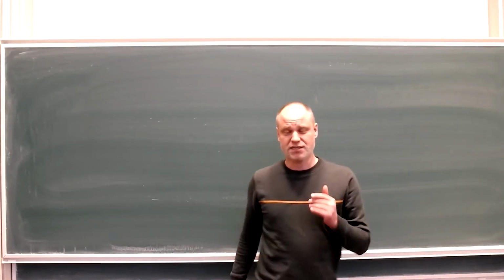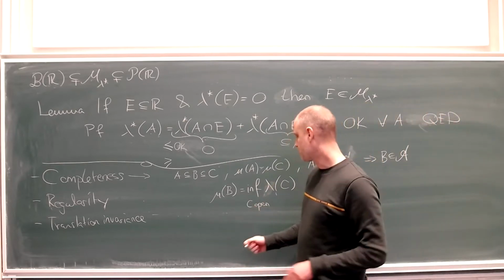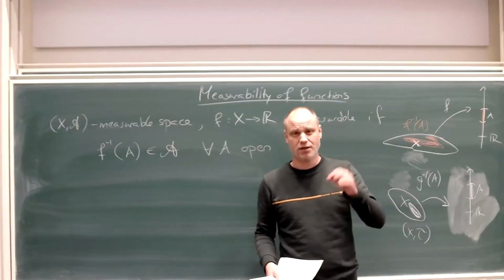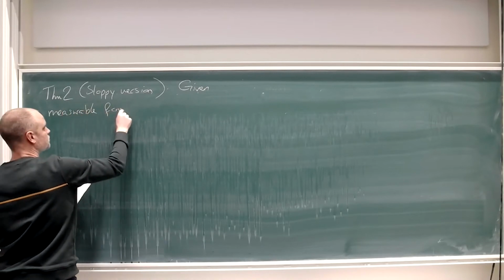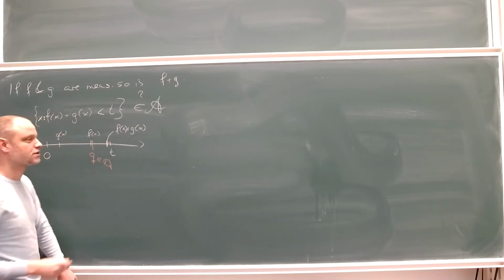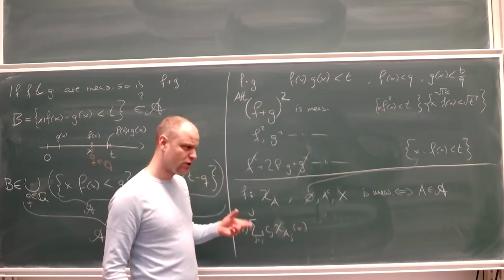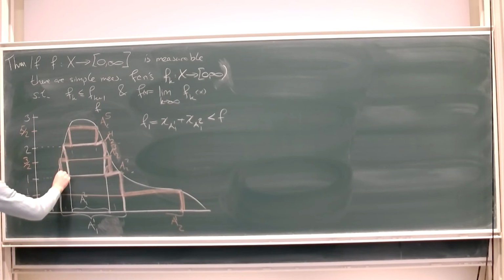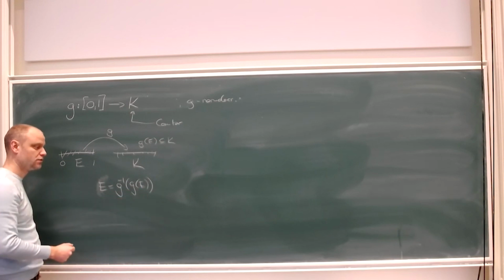Lecture 4: Measurable functions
Fast overview of 1.4-1.6 plus 2.1 and 2.2